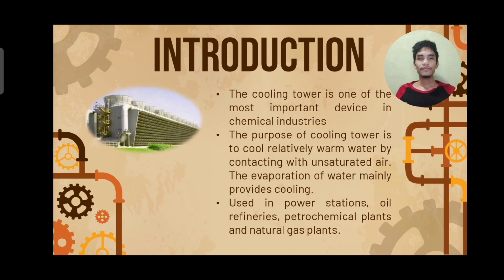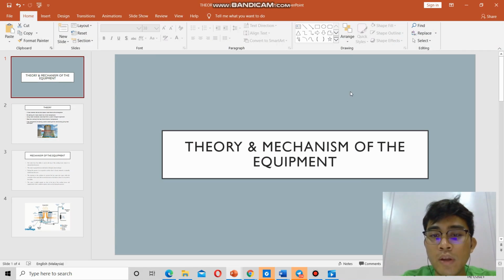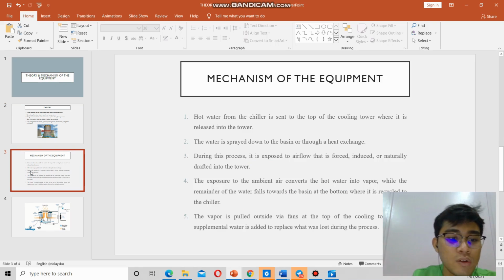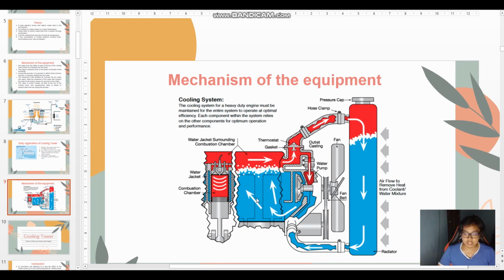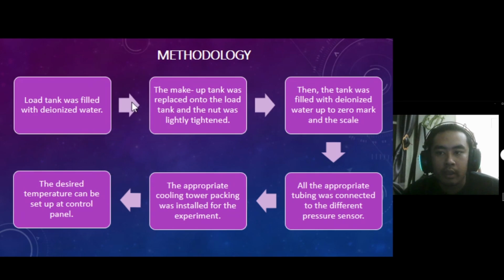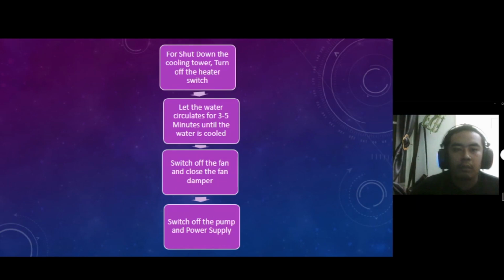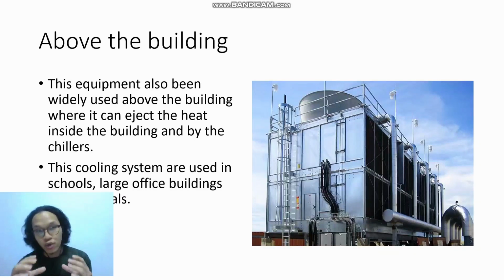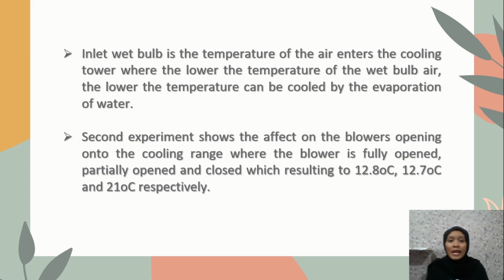Group 2 Cooling Tower